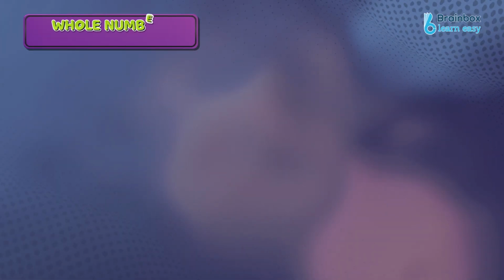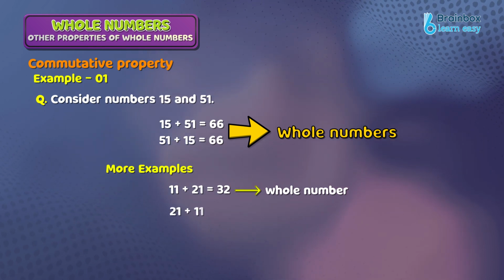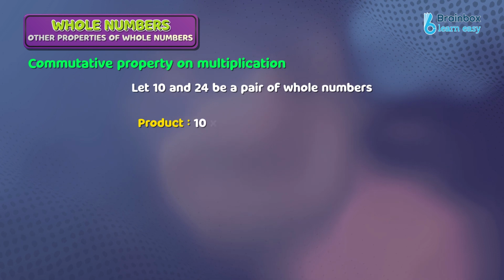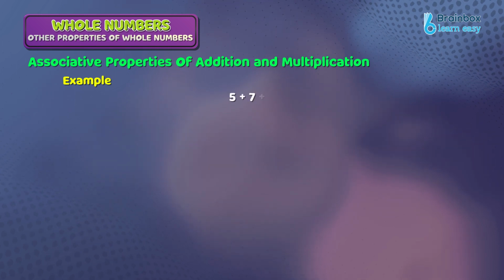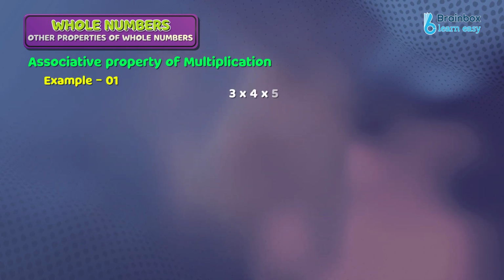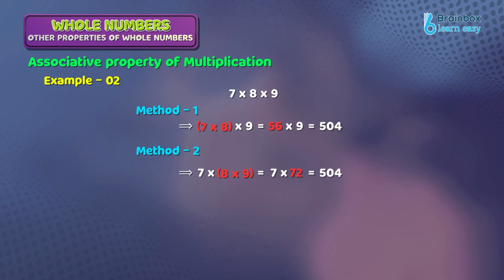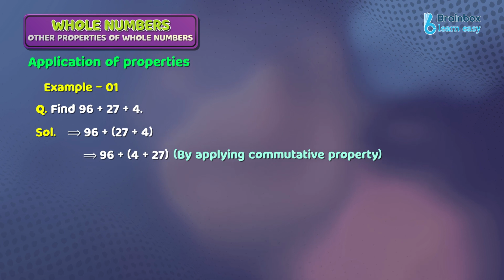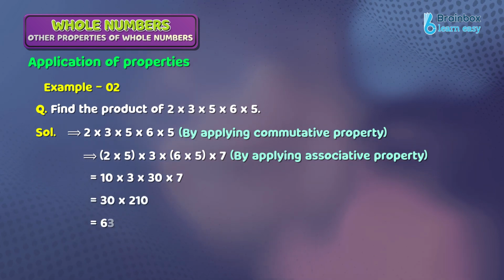CBSE VI MATHS LS02 WHOLE NUMBERS OTHER PROPERTIES OF WHOLE NUMBERS,COMMUTATIVE PROPERTY PART 3.1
WHOLE NUMBERS OTHER PROPERTIES OF WHOLE NUMBERS,COMMUTATIVE PROPERTY PART 3.1 | class  6th Maths

"Join us on a mathematical exploration with 'Whole Numbers: Other Properties of Whole Numbers - Commutative Property Part 3.1.

 In this informative episode, we delve into the concept of the commutative property within the realm of whole numbers, unraveling its significance and practical applications.

This installment focuses on understanding how the commutative property influences mathematical operations involving whole numbers.

Through clear explanations, illustrative examples, and interactive demonstrations, learners will gain insight into how altering the order of numbers in addition and multiplication does not change the result.

As we navigate through 'Whole Numbers: Other Properties of Whole Numbers - Commutative Property Part 3.1,' we aim to make mathematical concepts accessible and engaging.

Whether you're a student seeking a deeper comprehension of number properties or an enthusiast eager to explore the intricacies of arithmetic, this educational journey promises to enhance your understanding of the commutative property and its role in the world of whole numbers."

🔗 Related Concepts:

 LearnMath
 MathematicsExploration
 NumericalConcepts
 MathStudy
 EducationalContent